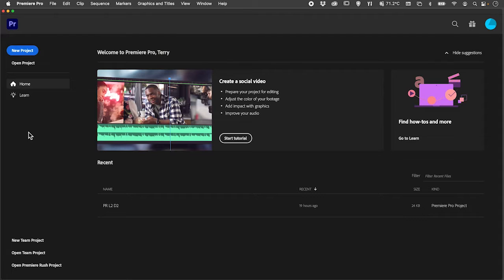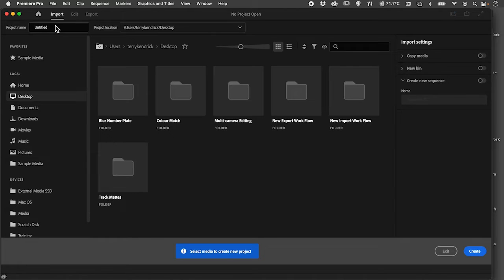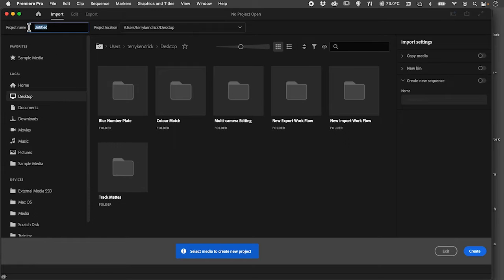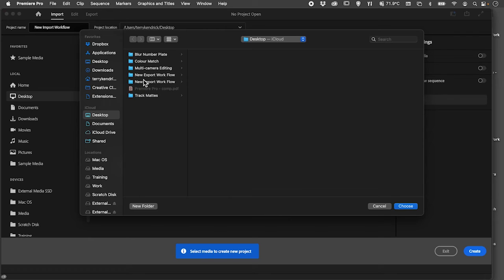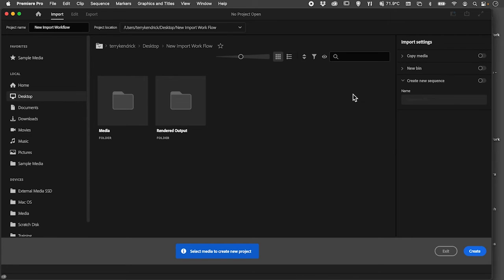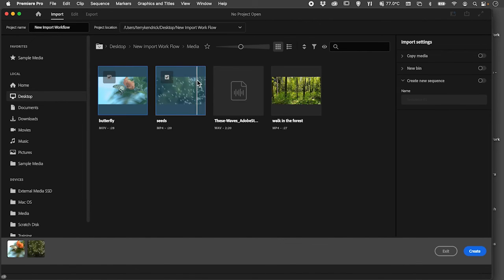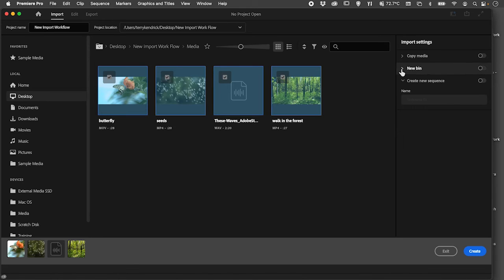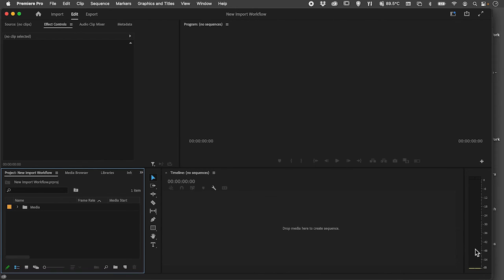The new media import interface